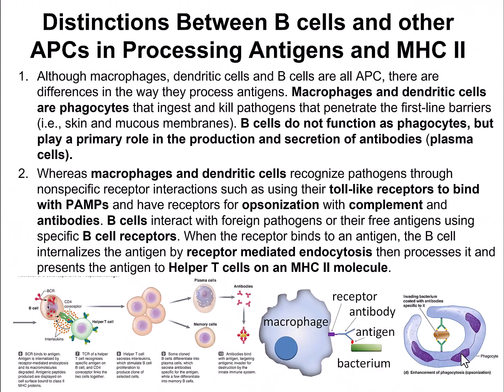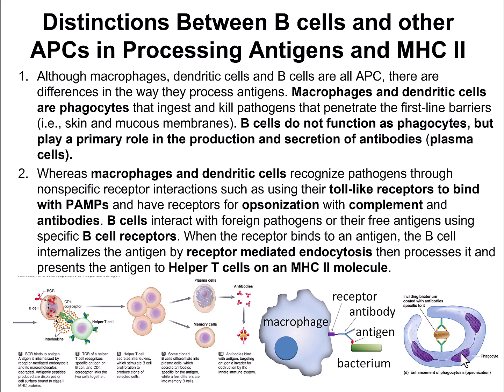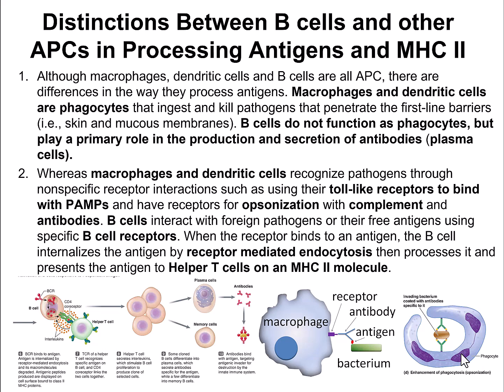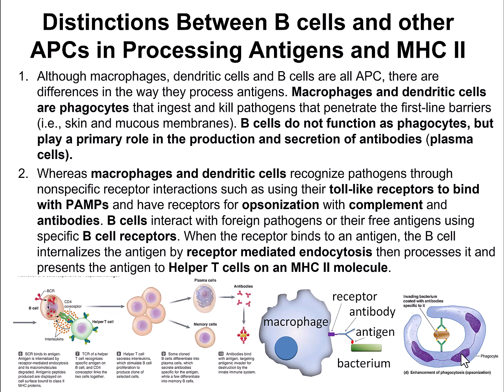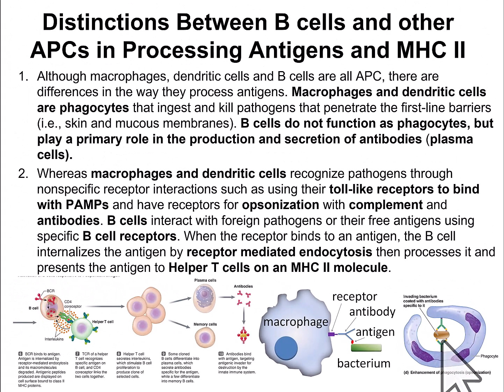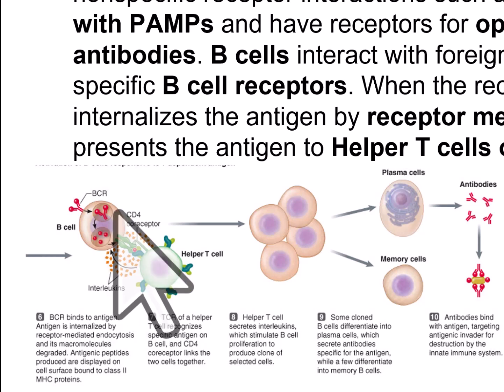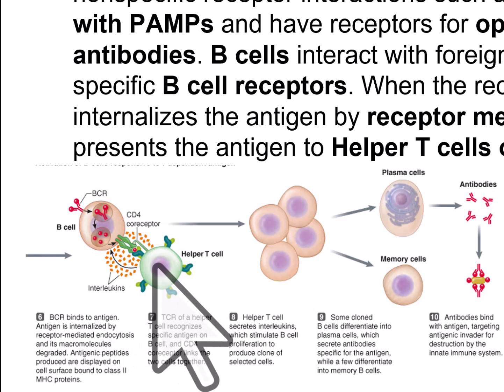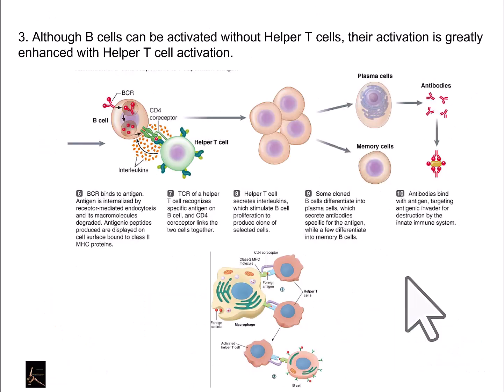Distinctions Between B Cells and other APCs